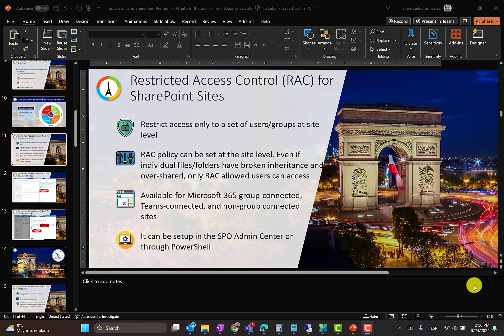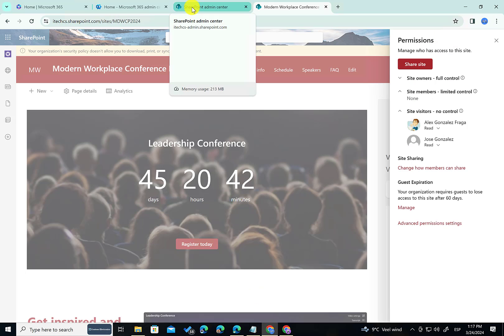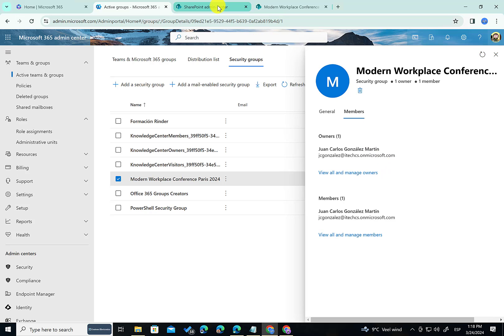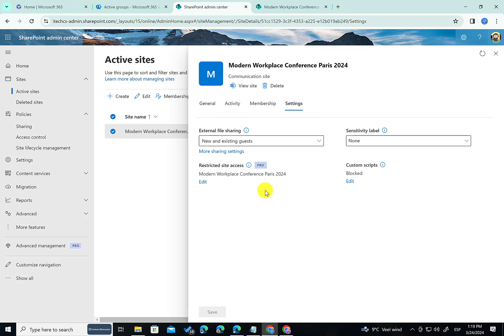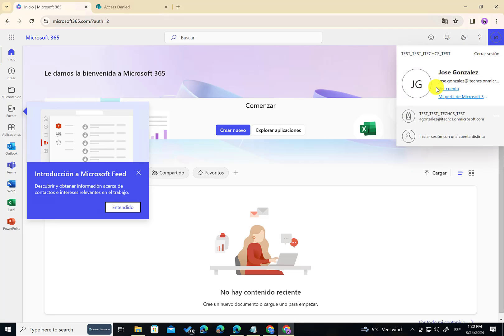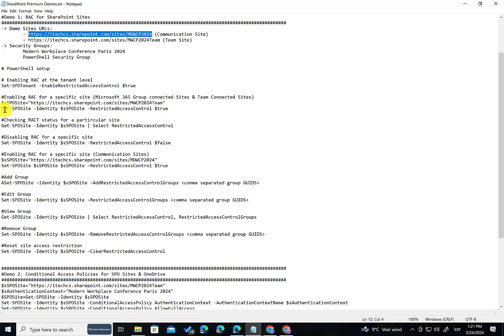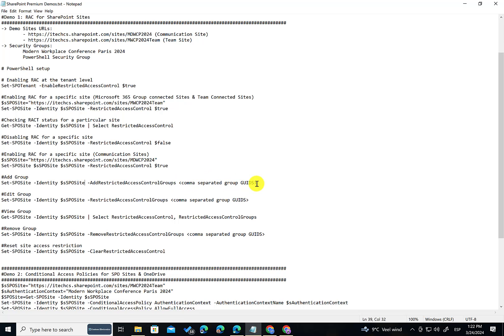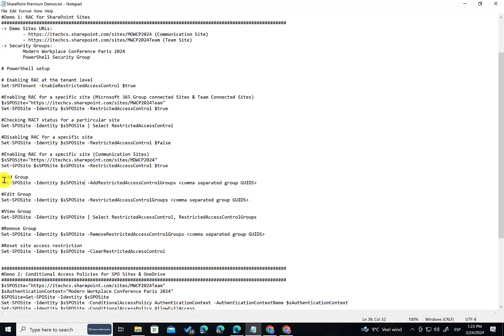Microsoft 365 - Restricted Access Controls (RAC) for SharePoint Sites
In this video I demonstrate how Restricted Access Controls (RAC) for SharePoint sites work. This feature is included in SharePoint Premium